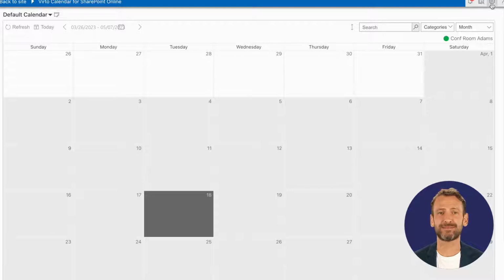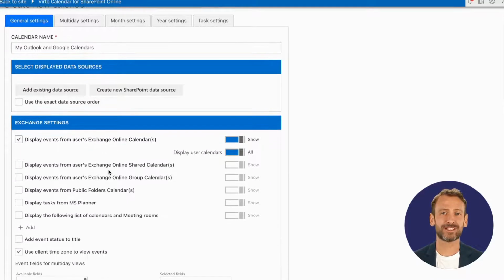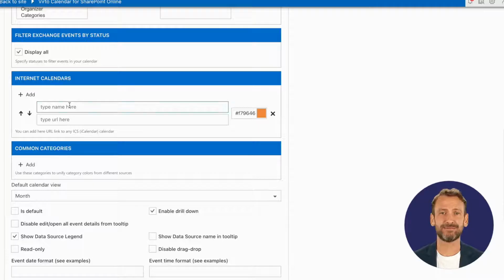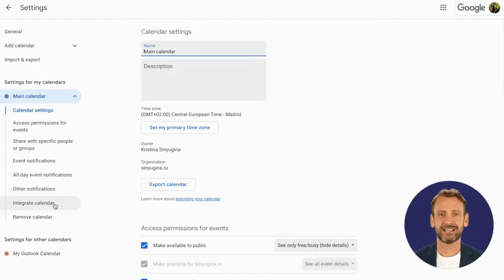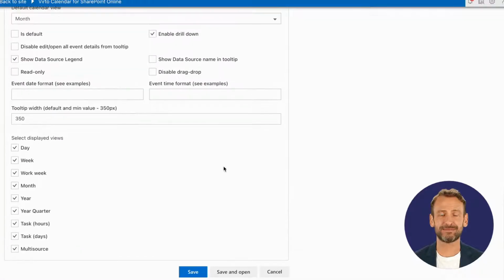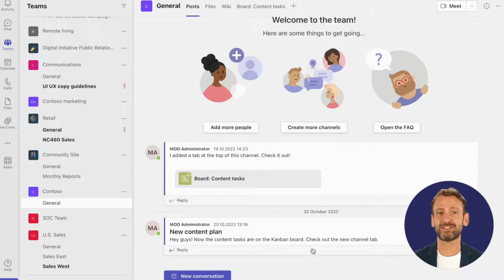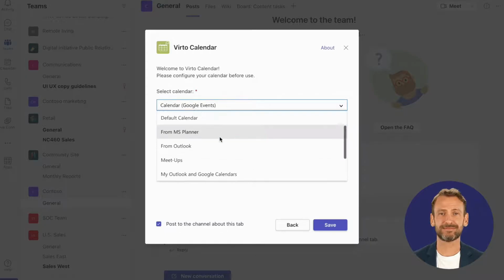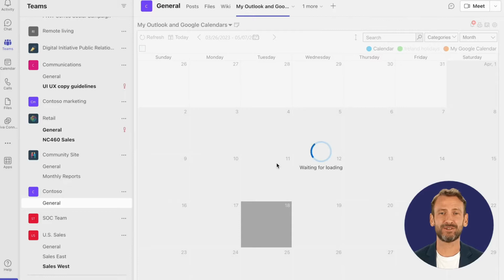How to sync Microsoft Teams and Google Calendar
A complete guide on how to easily sync Microsoft Teams Calendar and Google Calendar.